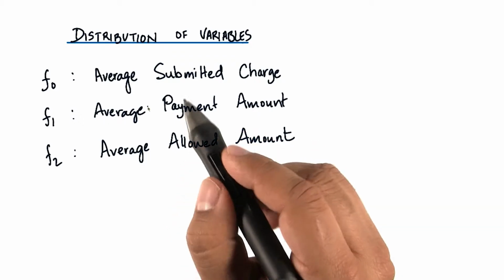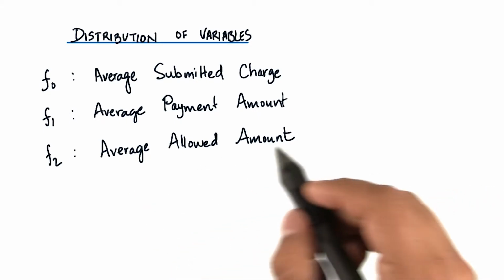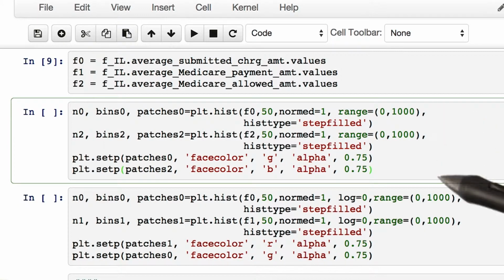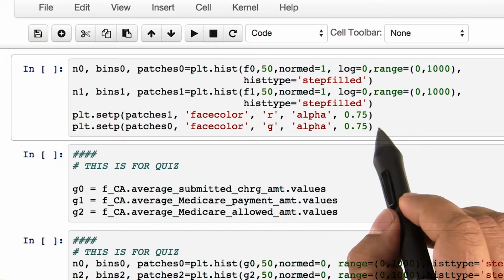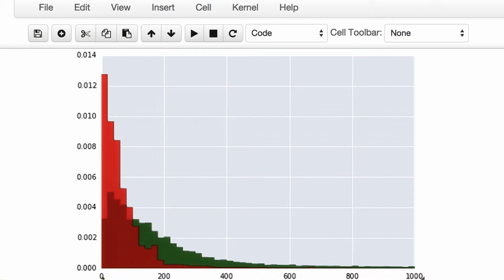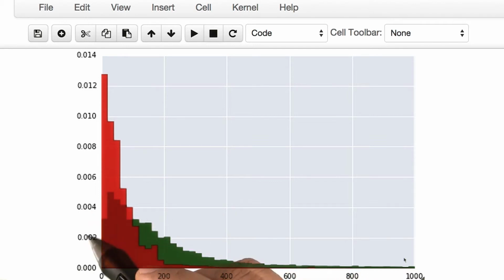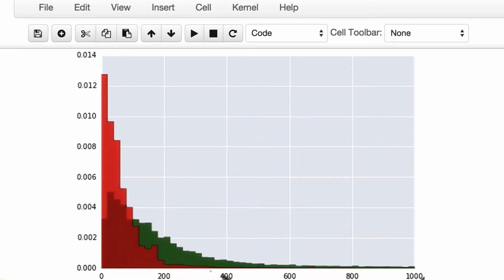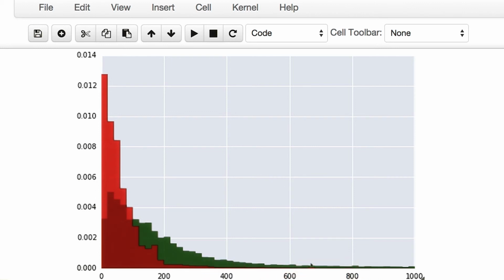Inspecting Distributions of Variables - Model Building and Validation